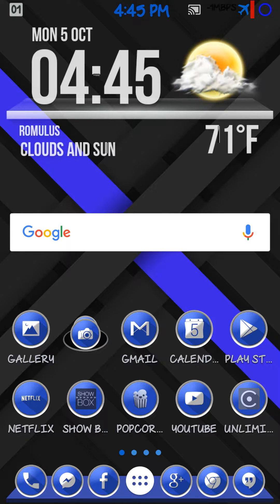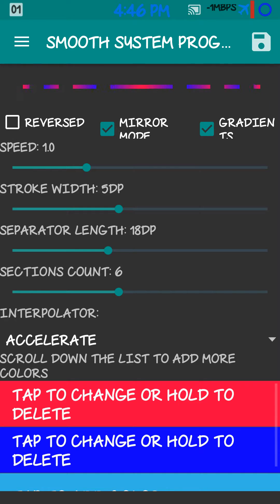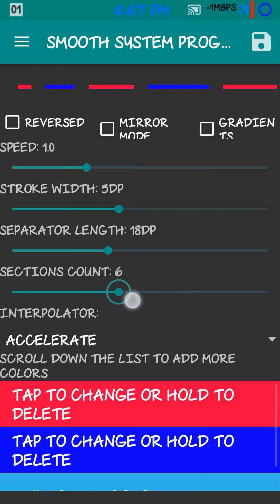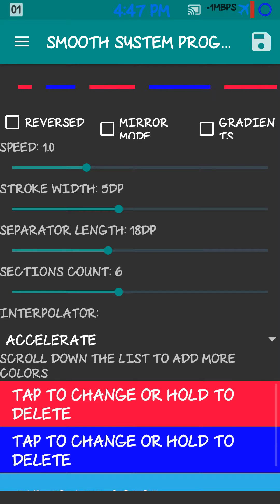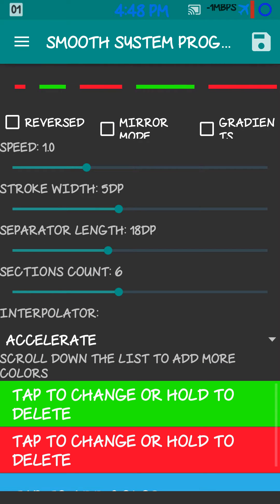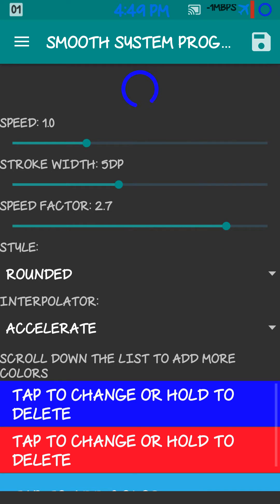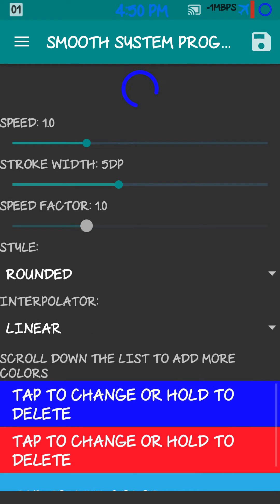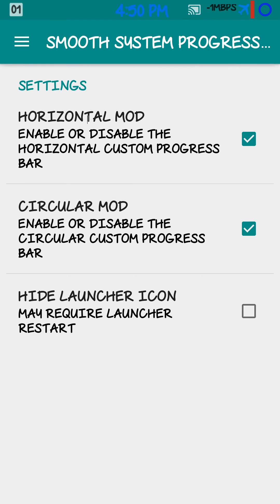Smooth system progress bars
Xposed Module